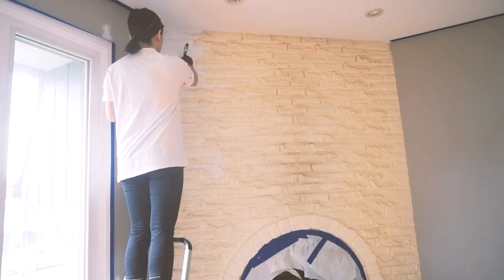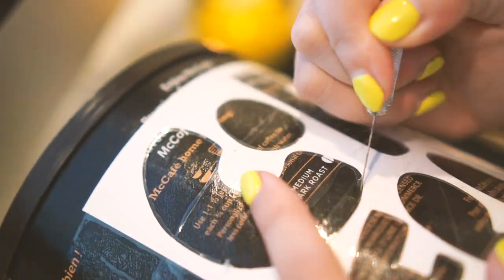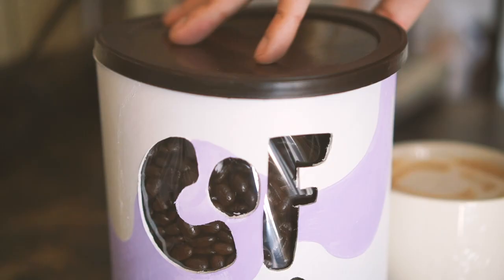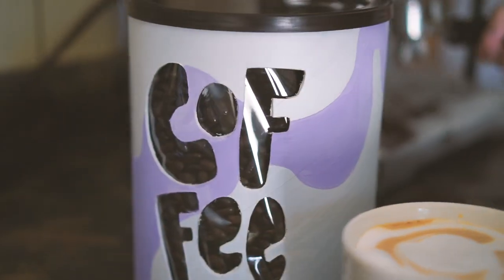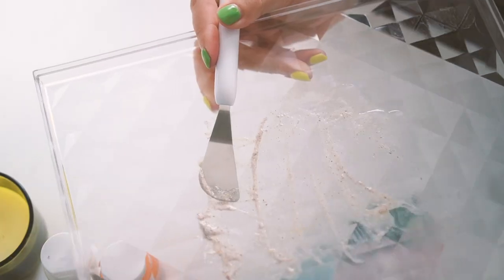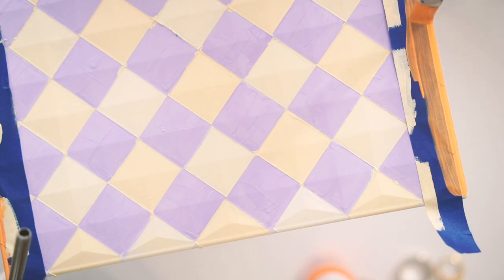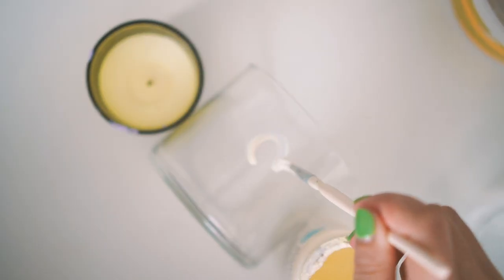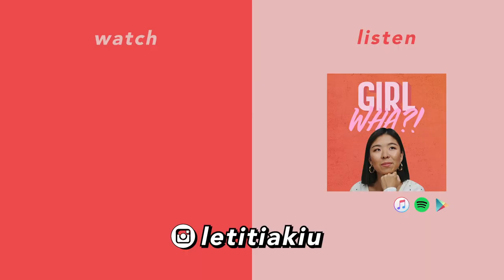Don't Throw It Away! Upcycling Ideas for Old Items - DIY Challenge with Tina Le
I had some old items that I almost threw away, but decided to upcycle them instead! Tina Le and I each diy-ed things we'd normally throw away, into something new for the home. Here are some ideas to DIY things you may already have in your home ✨

I'm Letitia (Le-tish-a), a fashion school graduate based in Toronto.  I'm here to share home & fashion DIYs, thrift flips, and home decor videos.  Stefan and I bought our first home in 2020 and you can watch Our First Home series We're renovating our fixer upper home, and sharing relationship advice.